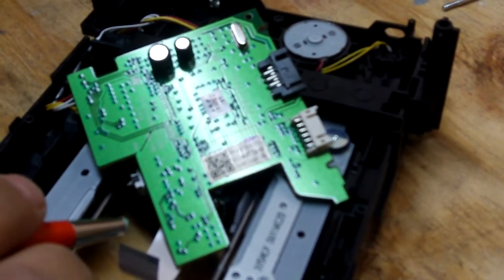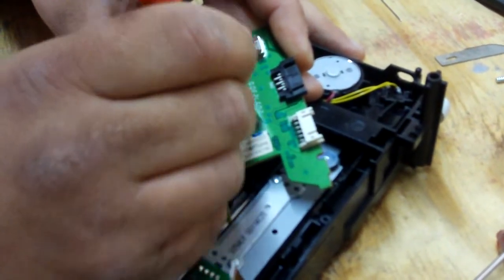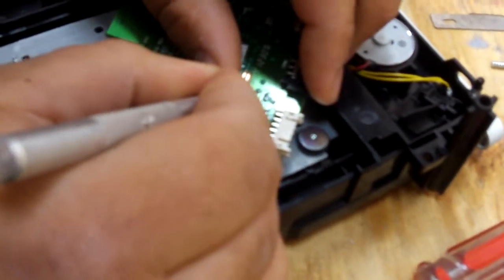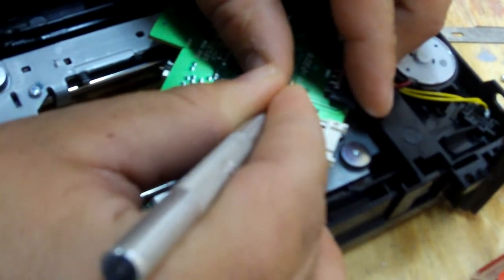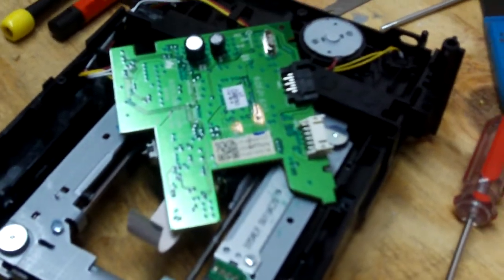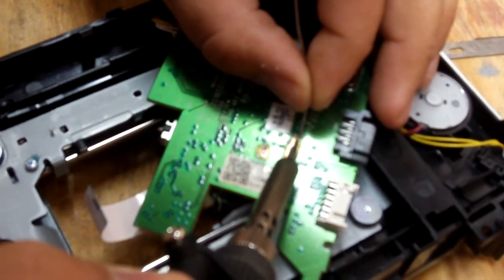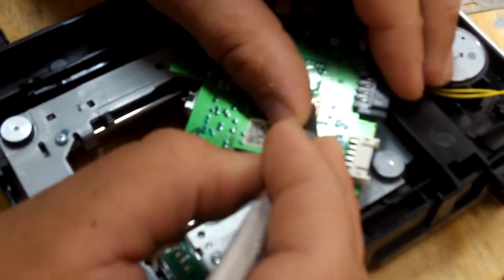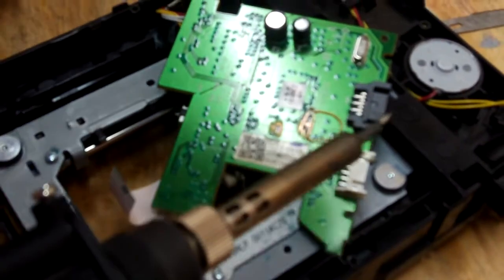Hackingjungle.com presents Flashing a Lite on 83850 V2 or 93450 JungleFlasher 1.73 Part 1 of 4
Hackingjungle.com presents Flashing a Lite on 83850 V2 or 93450 JungleFlasher 1.73